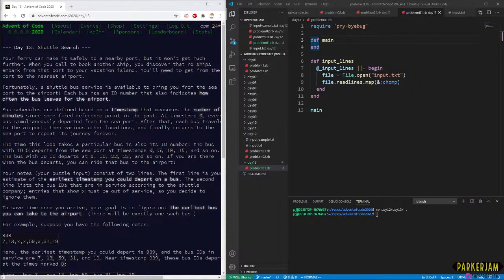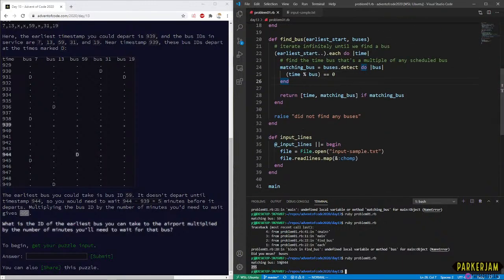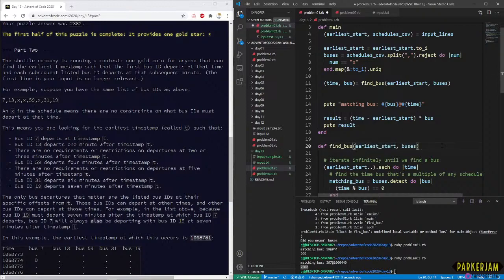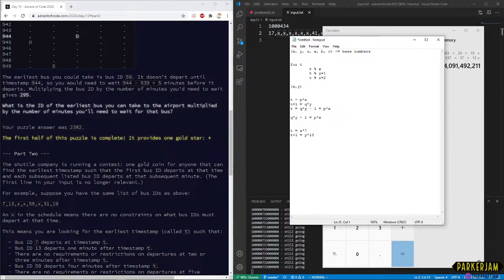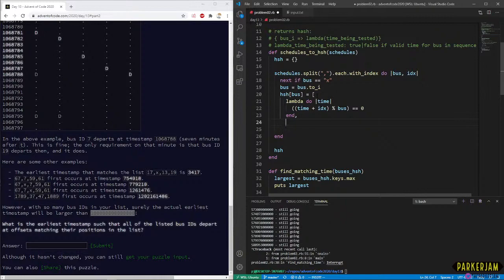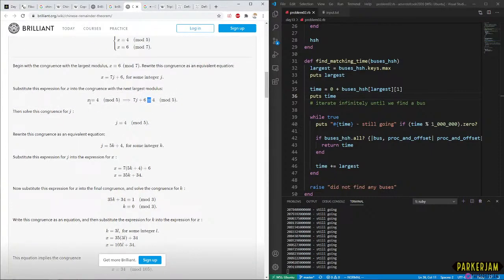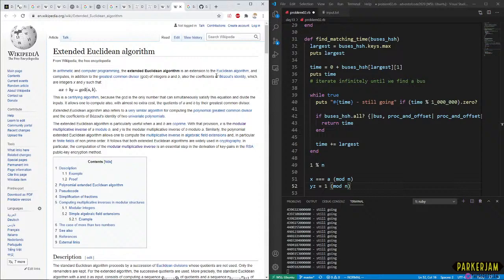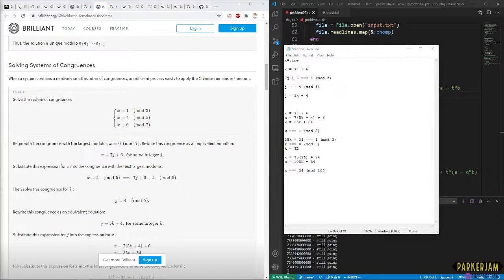Advent of Code in Ruby - Day 13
How many more immoral acts will we accomplish over this wonderous holiday season?